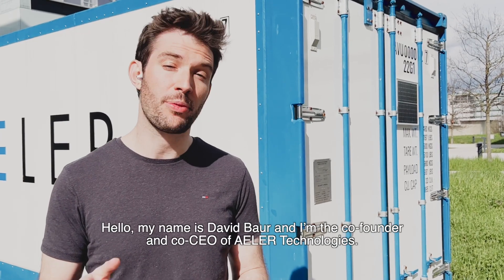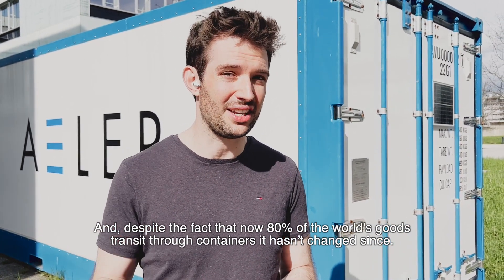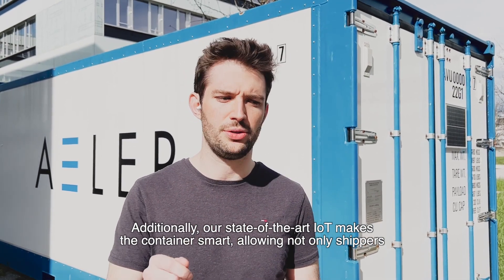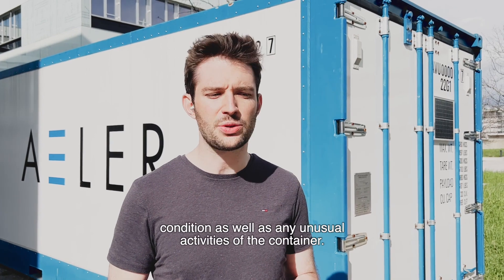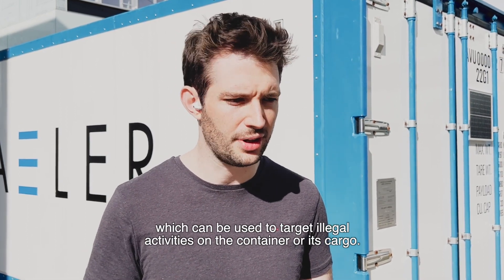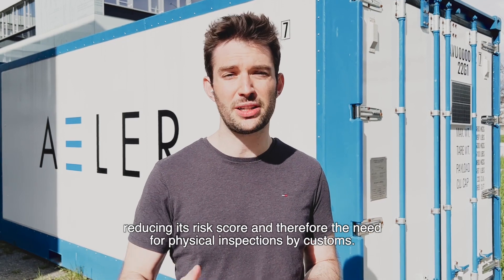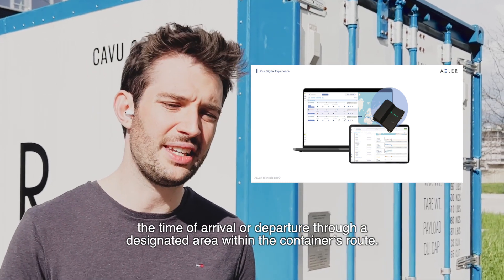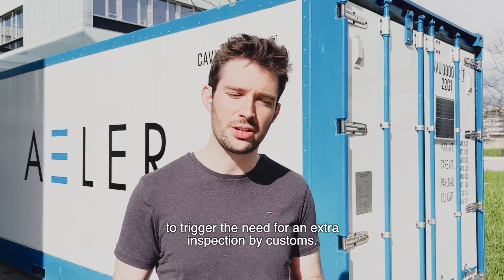PIP-2022_23-AELER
AELER Technologies on smart containers, promoting safety and security to support customs
risk management worldwide, presented by David Baur, Co-Founder and Co-CEO - (PIP-2022/23 Innovation Prize submission, supporting video, April 2023)